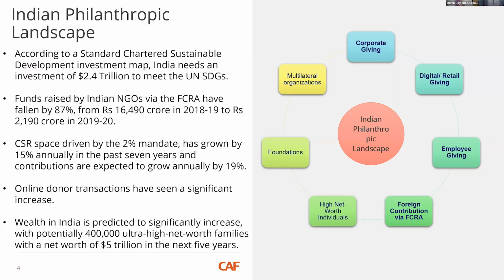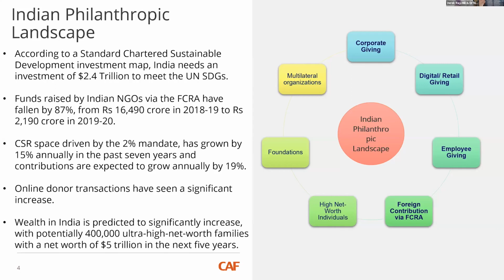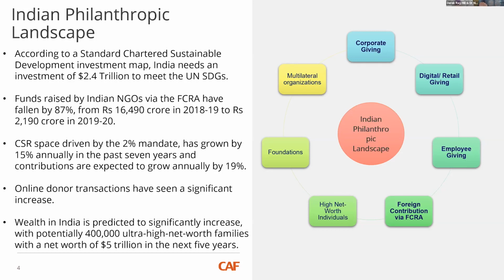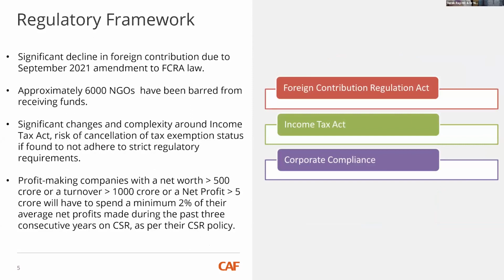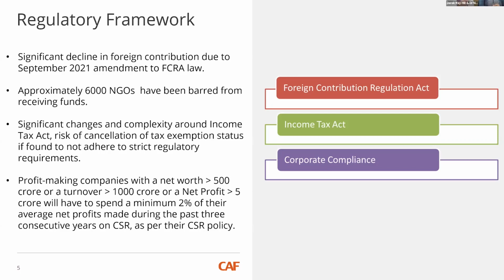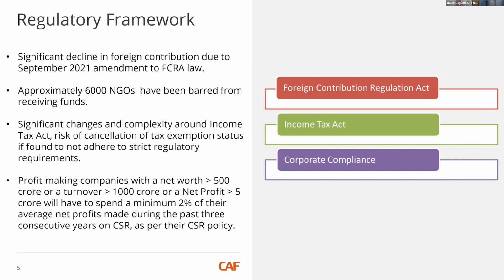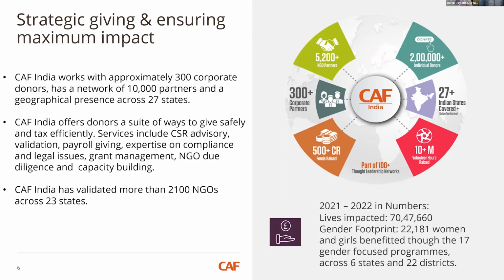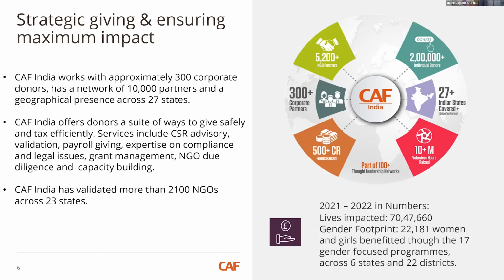Giving to India: what donors need to know | Webinar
Recording of CAF webinar, 23 January 2023